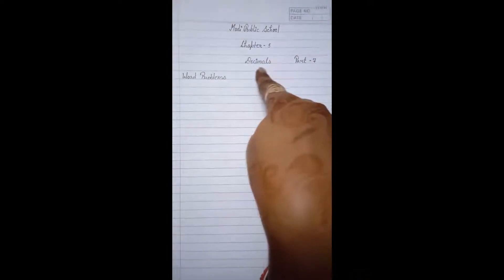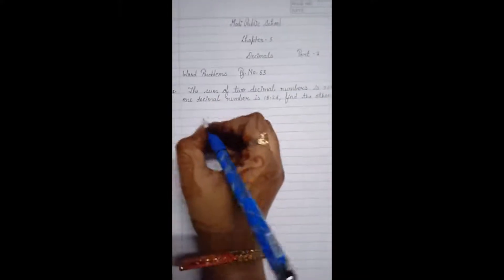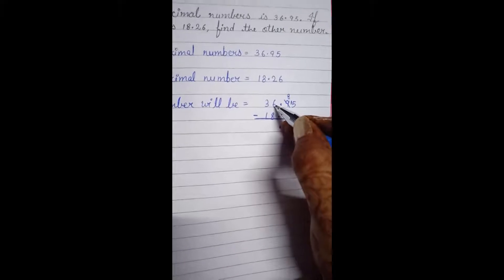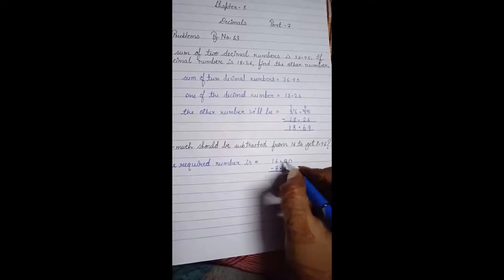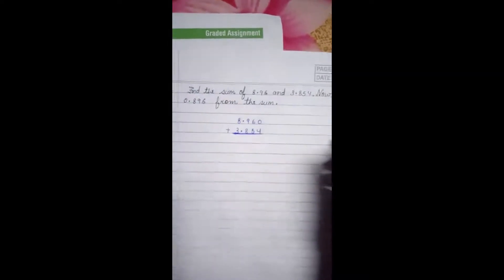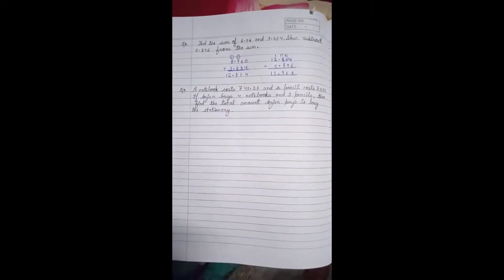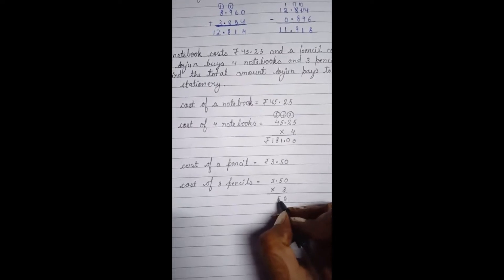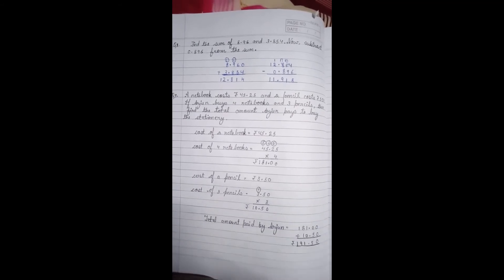Class 5 Maths Chap 5 Part 7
In this video we will discuss about Word Problems of Decimals